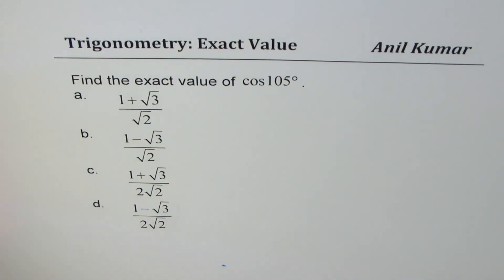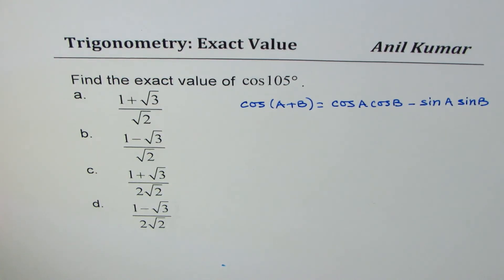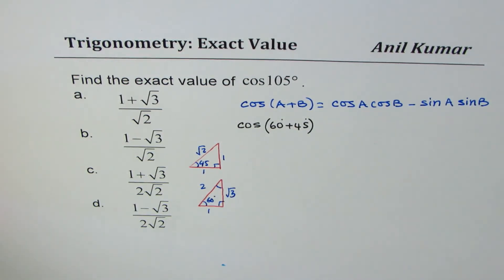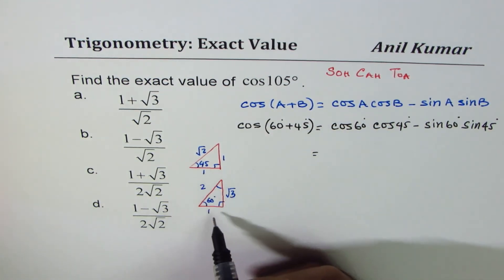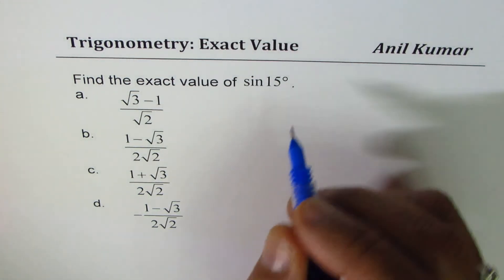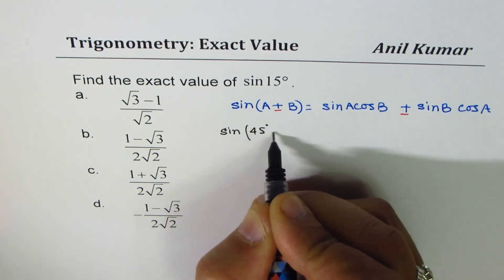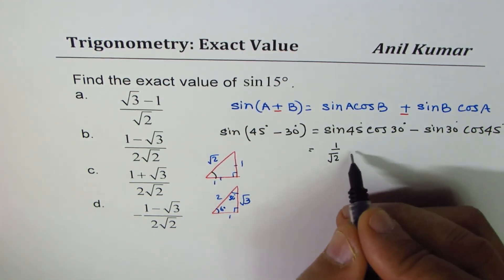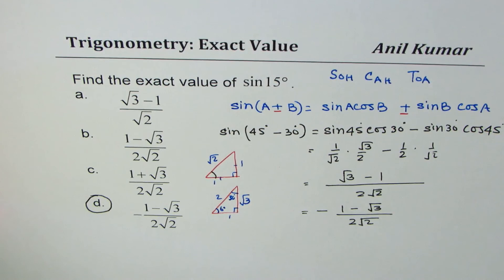Find Exact value of cos105 and sin15 Compound Angle Application